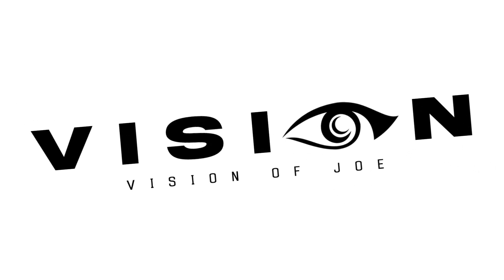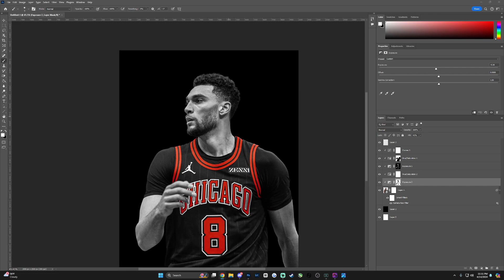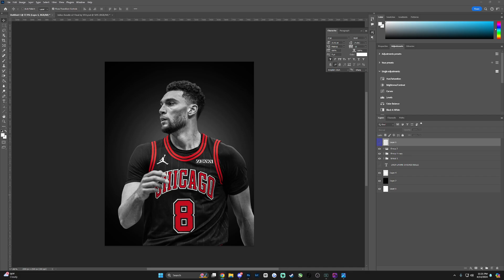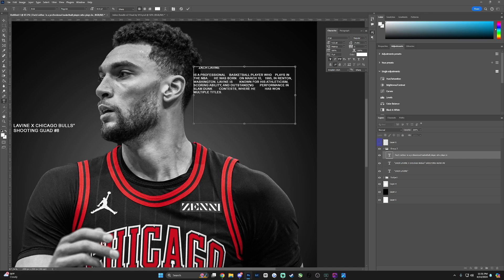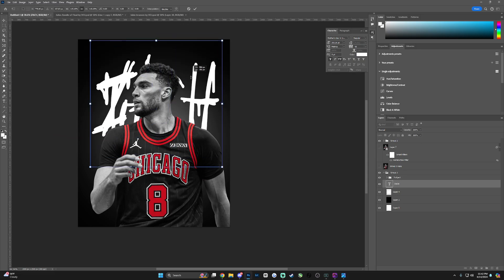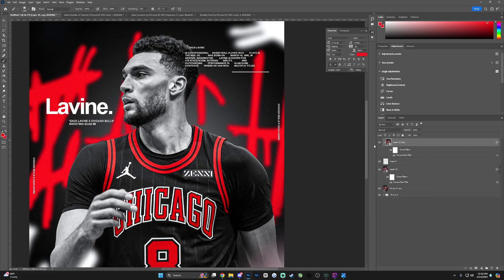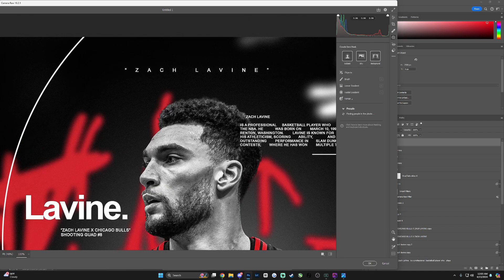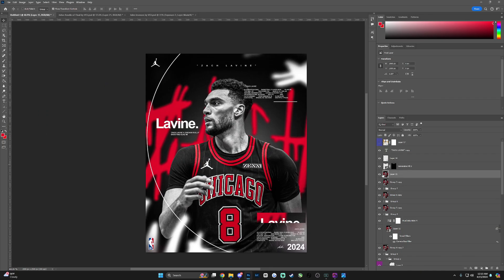Photoshop Sports Poster Tutorial: It's Easier Than it Looks!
In this video, You'll see the process of creating an impressive sports poster featuring the legendary Lebron James using Photoshop.